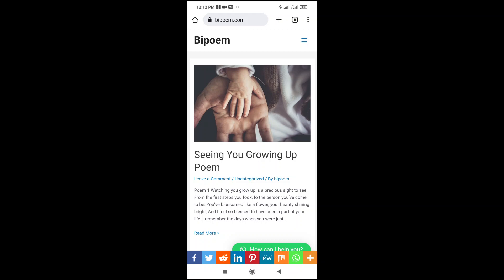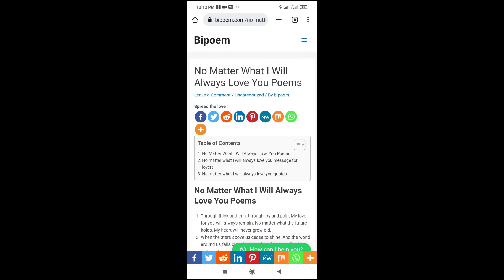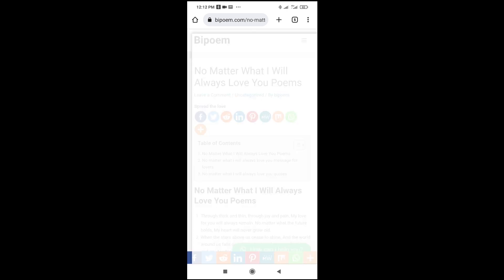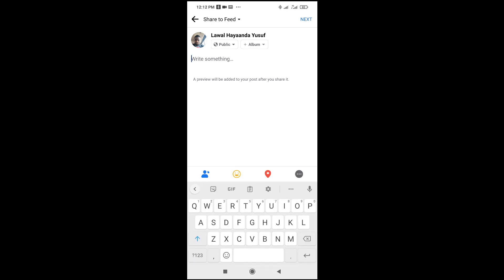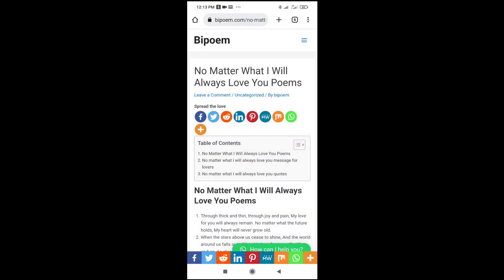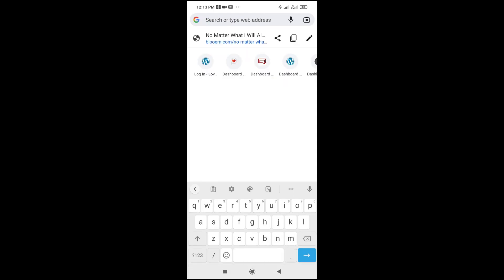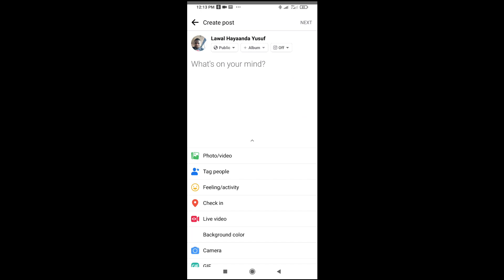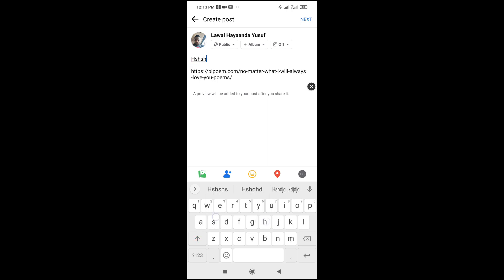How To Share WordPress Post On Facebook